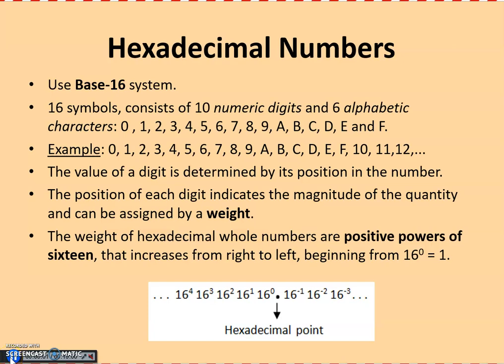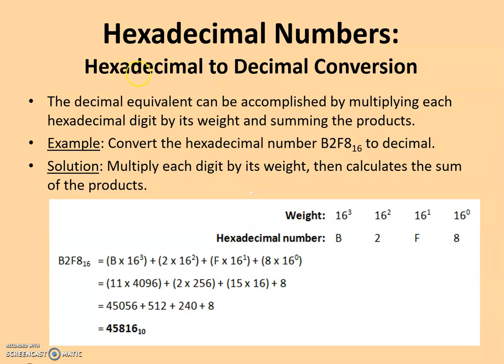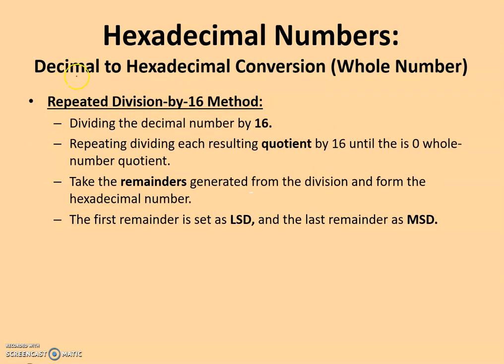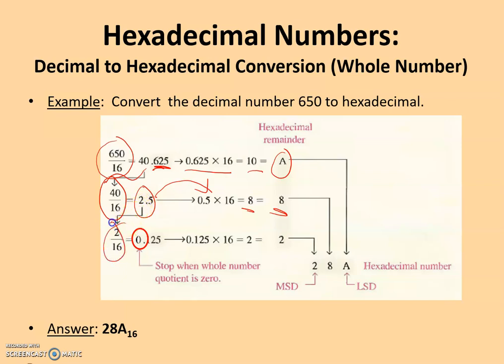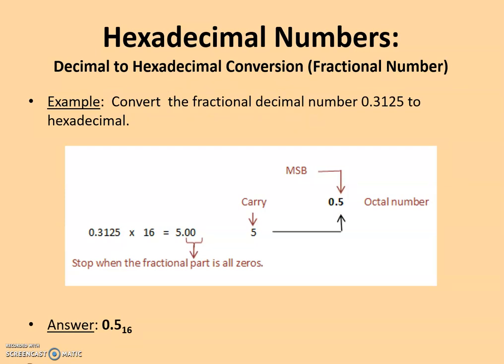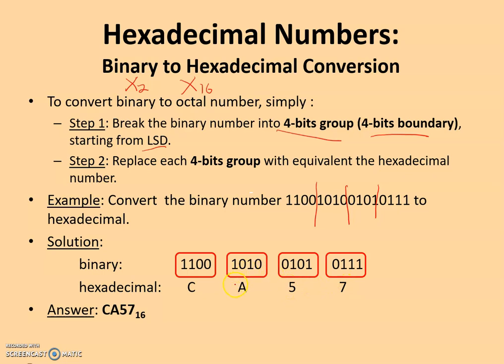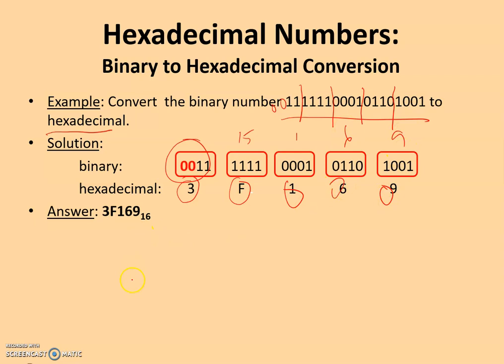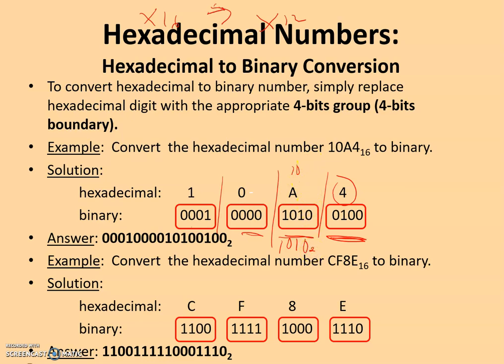Week 2 Number Systems & Digital Codes Part 3